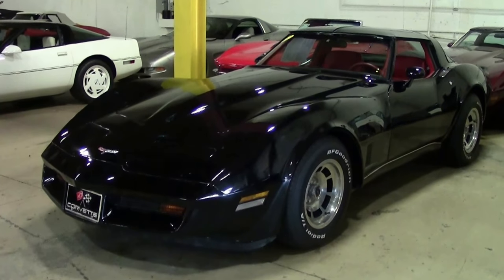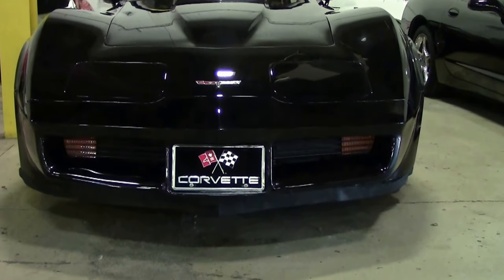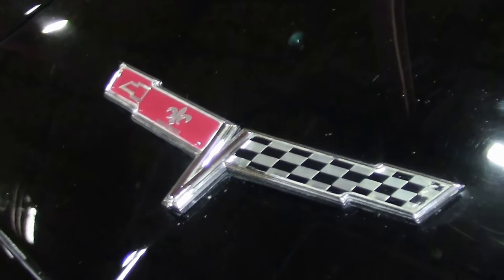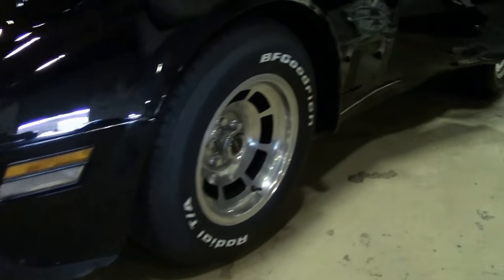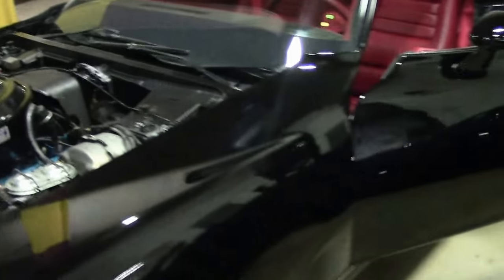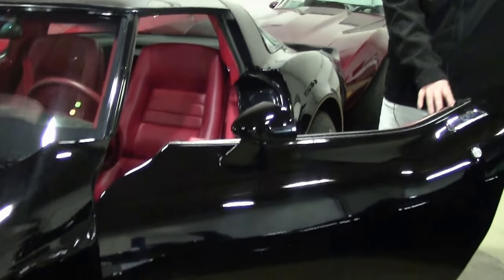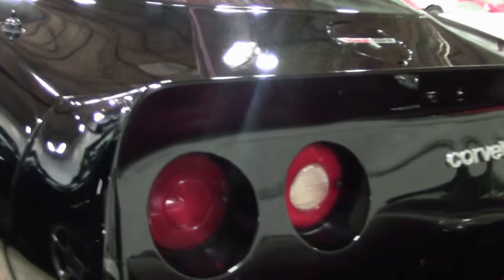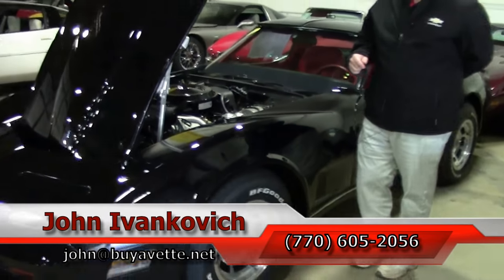1980 Corvette 4 Speed 51K Miles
1980 Corvette 4 Speed 51K Miles For Sale

Code correct Black exterior, code correct Red interior, glass t-tops. Numbers matching 190hp 350ci engine, 4 speed manual transmission, posi rear-end. Features include air conditioning, slotted aluminum wheels, power windows, power locks, power steering, power brakes, power antenna, tilt-n-tele, AM/FM/Cassette stereo, dual rear speakers, rear defrost, cargo shade. Originally assembled on November 1, 1979, this 1980 Corvette comes in arguably the most desirable color combination, as well as the desirable 4 speed manual transmission, is LOADED with options, and is in particularly nice condition as well. This car's odometer reads 51,220 miles, which are title documented as actual. This car's paint looks to be somewhat newer, and is good-vg with a stunning shine. Glass t-tops are vg-exc, and side and rear glass shows correct date codes. Weatherstripping is vg-exc, taillights are vg, and exterior door handles are good-vg. Slotted aluminum wheels are vg with vg-exc center caps, and BF Goodrich Radial T/A raised white letter tires show full tread depth remaining at an average of 12/32nds. The interior of this 1980 Corvette shows recent vg-exc seats, shift plate, carpet, and steering wheel, exc rear storage bins, and vg gauges, GM seatbelts, and dash pad. A vintage Sony AM/FM/Cassette stereo has taken the place of the factory stereo. The numbers matching engine in this car shows original casting date October 17, 1979, and final assembly date October 19, 1979. Correct air cleaner, carburetor, intake manifold, valve covers, a/c compressor, air pump, and ignition shielding are all in place, and the frame is solid and rust-free. Engine compartment has been very nicely detailed as well. This car has been fully serviced, and all instrument gauges, lights, turn signals, brakes, engine, transmission and rear-end are all in good operating condition. This is one of the nicest 1980 Corvettes we've come across in a while -- call us before this low mile Black/Red 4 speed is sold! 51K Miles.